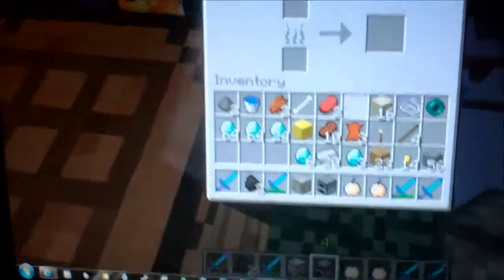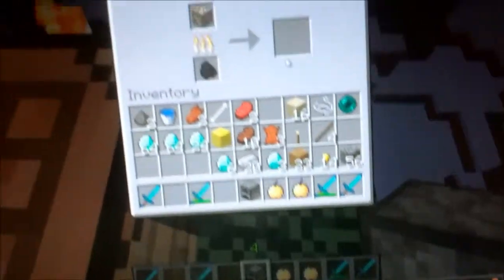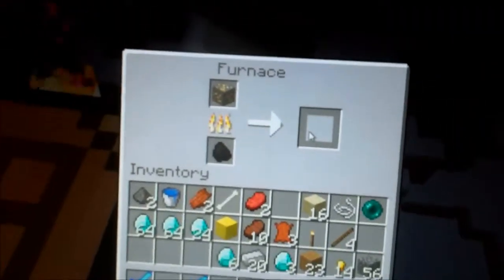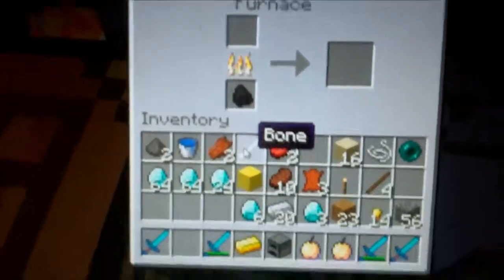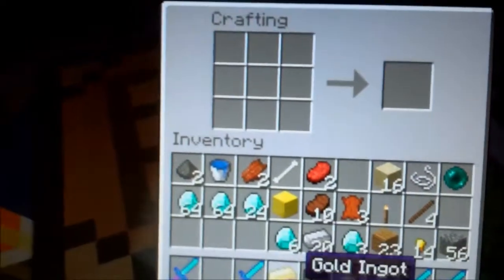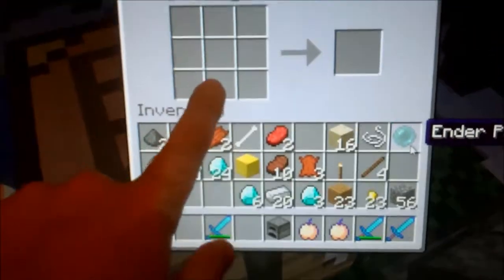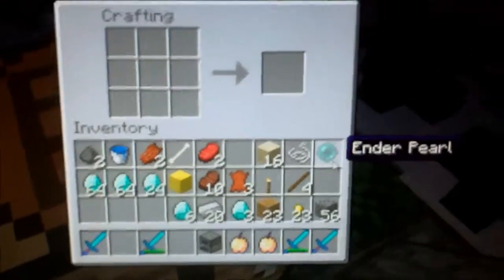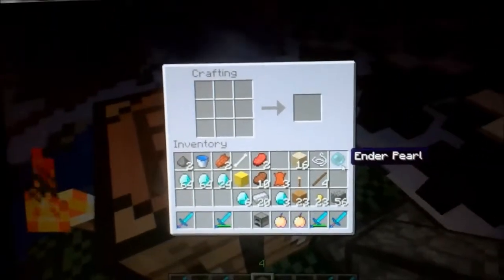How to smelt gold ore